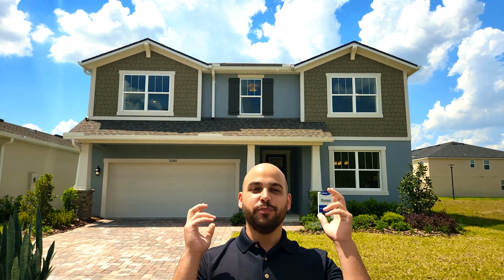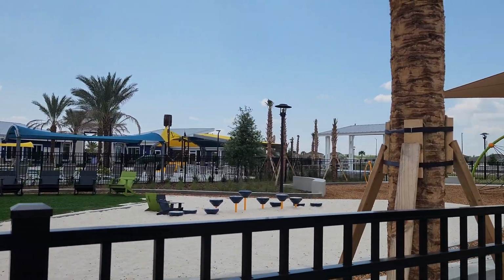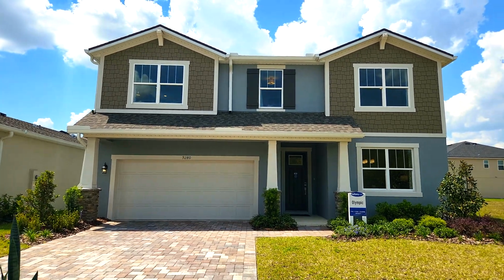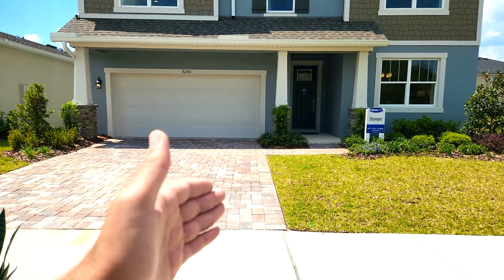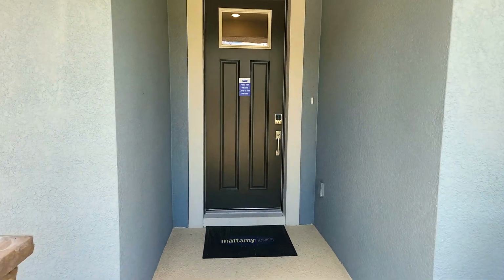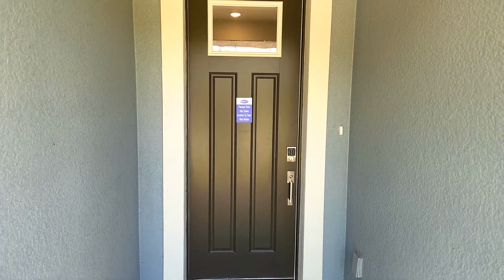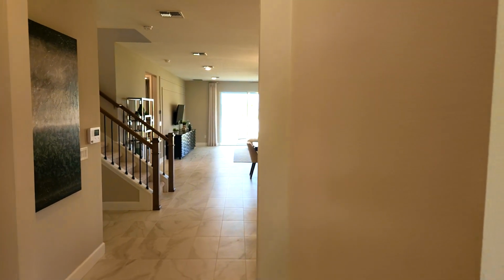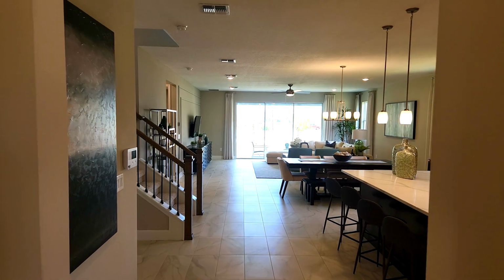Tour this Epic Large 3,000 Square Foot Home in Orlando!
In this video, we're showing you a tour of an Epic 3,000 square foot home in Orlando! This home is HUGE, and it's perfect for anyone looking for a spacious and luxurious home to call their own.

We've got a wide variety of new construction homes available for you to tour, and we're always up to date on the latest trends in the Orlando real estate market.

KEVIN SALVATELLA, REALTOR
One Team Realty

Meridian Parks
Mattamy Homes
Orlando, FL
Olympic Floor Plan

3,053 Square feet
4 Bedrooms
2.5 Bathrooms
2-Car Garage

30 Minutes to Disney
15 Minutes to Downtown Orlando
10 Minutes to Orlando International Airport

*YOU MUST CONTACT ME FIRST, OR LET THE BUILDER KNOW THAT YOU WOULD LIKE KEVIN SALVATELLA TO REPRESENT YOU, THE FIRST TIME YOU MAKE CONTACT WITH THE BUILDER'S REP OR I WILL NOT BE ABLE TO REPRESENT YOU.